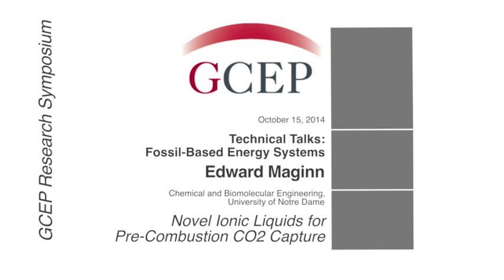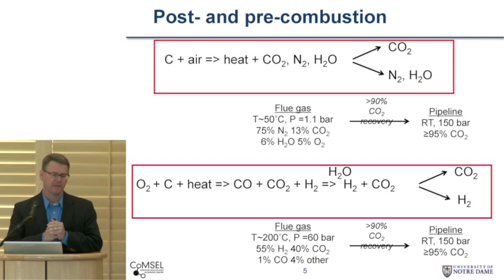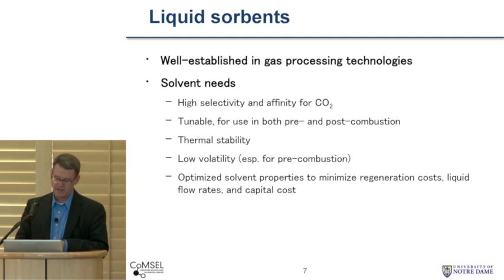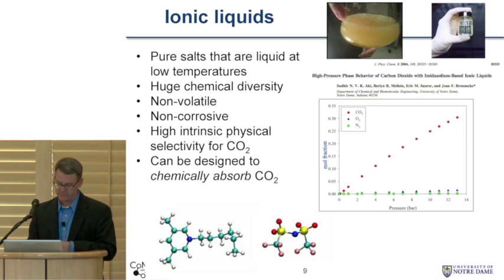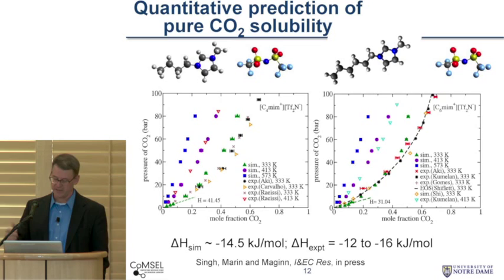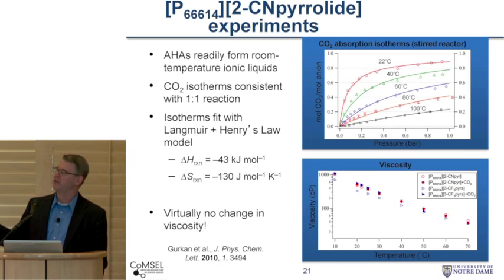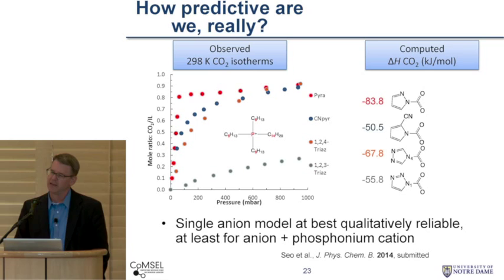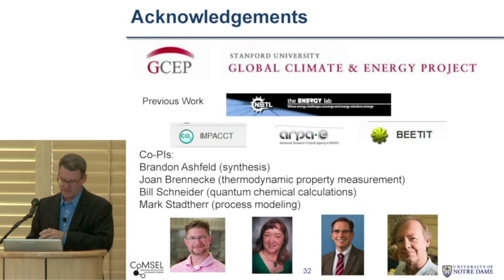Edward Maginn | Novel ionic liquids for pre-combustion CO2 capture | GCEP Symposium 2014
"Fossil-based energy systems: Novel ionic liquids for pre-combustion CO2 capture"
Edward Maginn, University of Notre Dame
GCEP Symposium - October 15, 2014